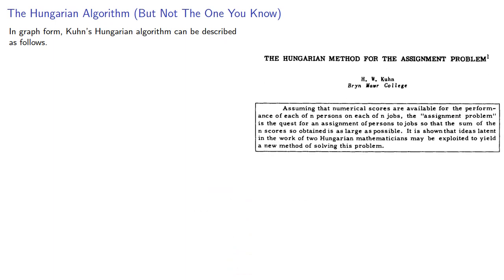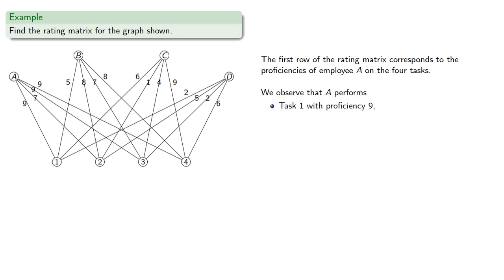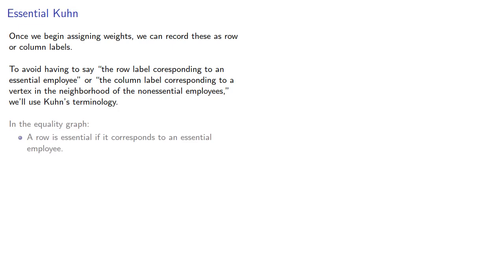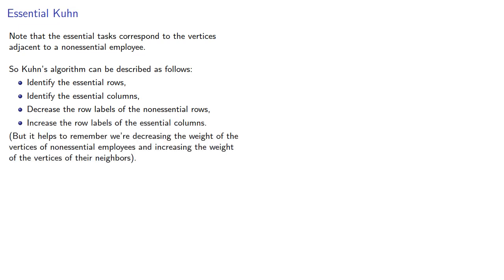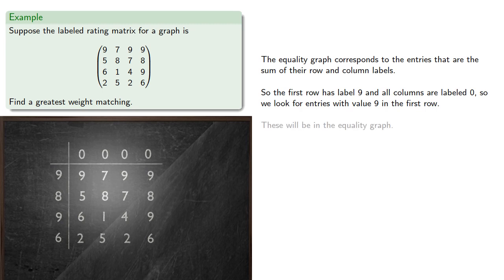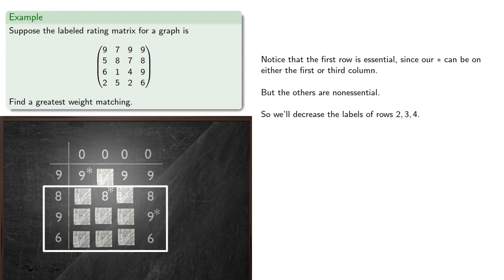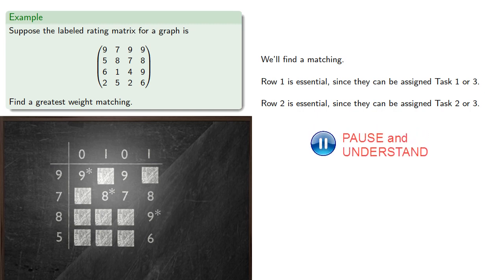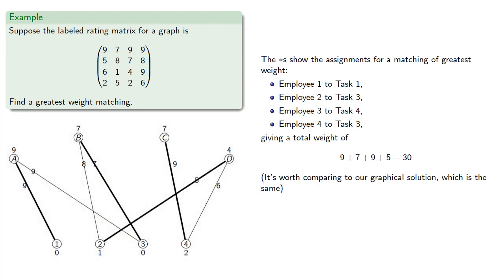Kuhn's Hungarian Algorithm: Matrix Form